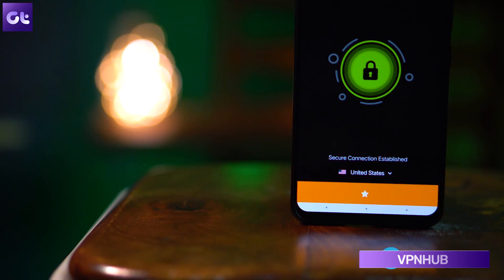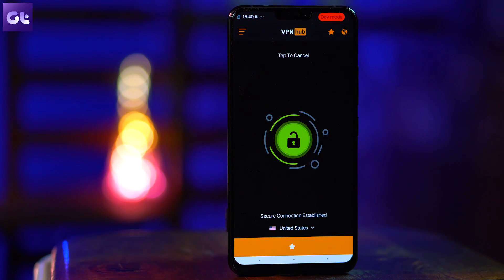Top 5 FREE & SECURE Android VPN Apps in 2018 | Guiding Tech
Looking for the best free and secure VPN app for Android? Look no more. Here's a list of 5 amazing Android VPN apps which can not only keep you anonymous on the internet but at the same time are free and secure

What do we look for in a good VPN app? security, free, good speeds, less or no ads and at the same time, it should be reliable.,Well, you get all of them and a lot more in the apps mentioned in this video.